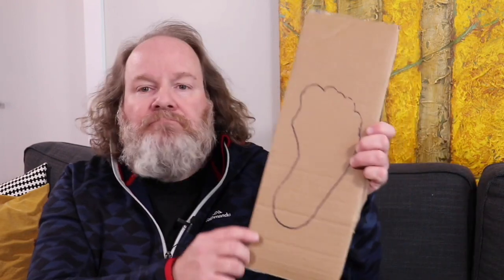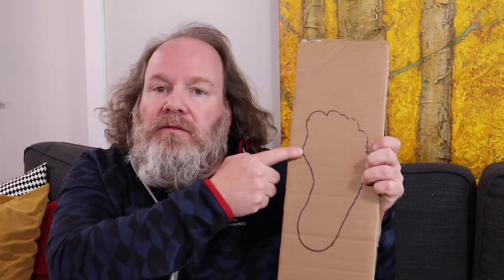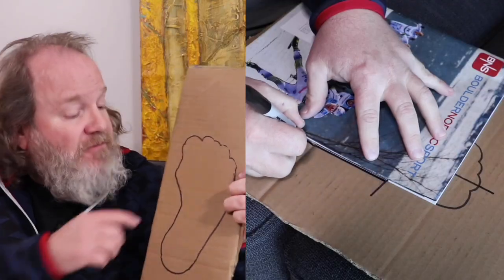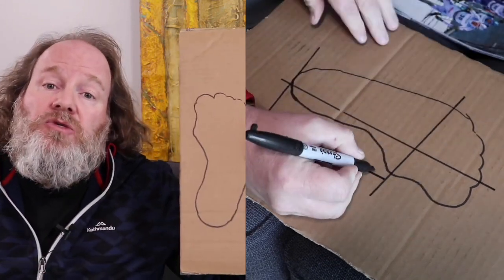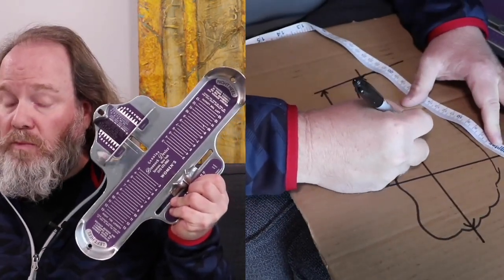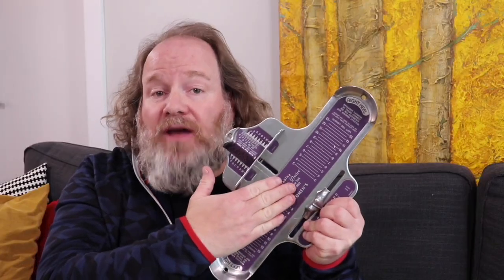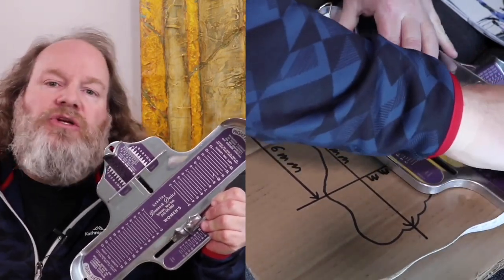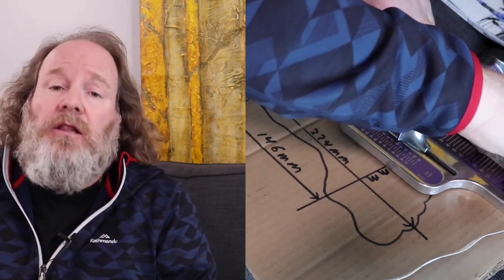How to Find Your Fit From Home | Oboz Footwear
Follow along as the Oboz Training and Outreach Manager Dave Dolph explains how to measure your feet from home, so you can provide your favorite Oboz retailer with enough information for them to make their best footwear recommendation.